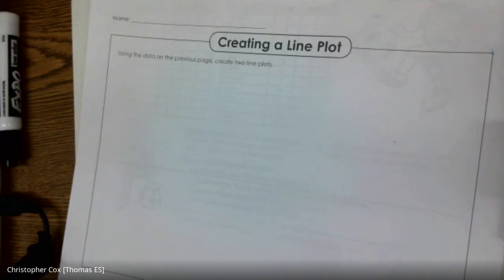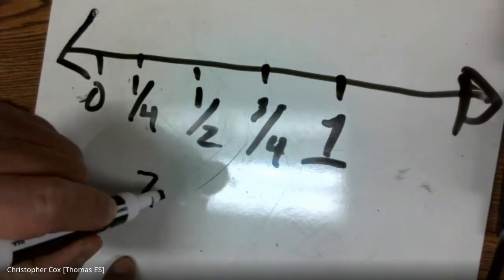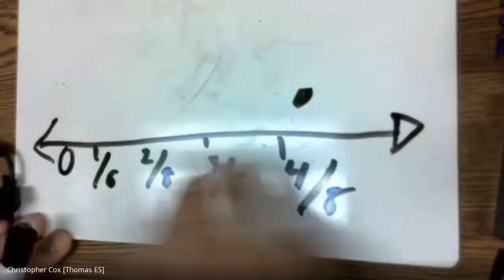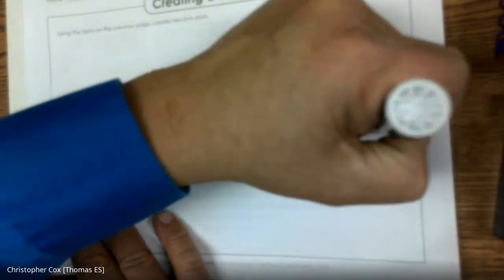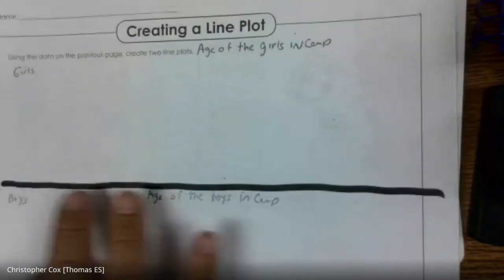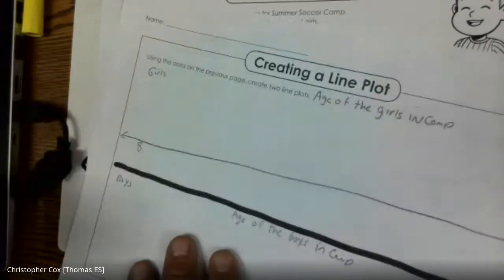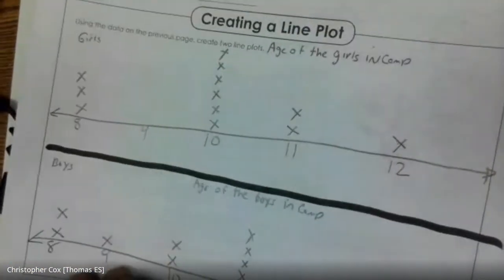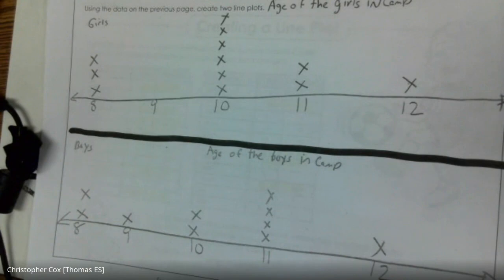Line Plots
How to complete a 2 part line plot.